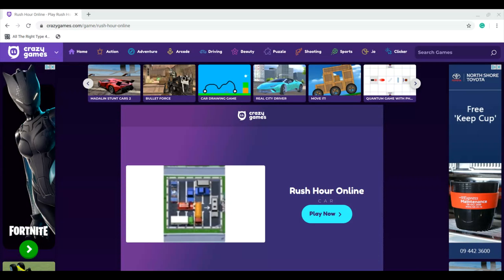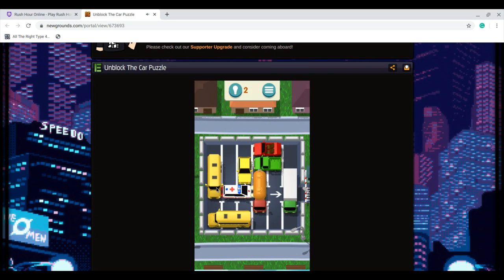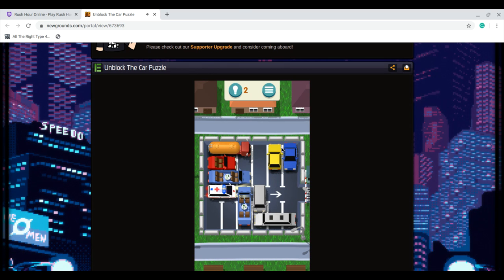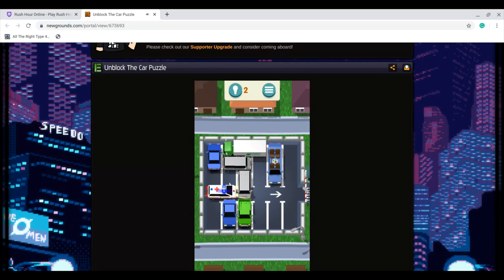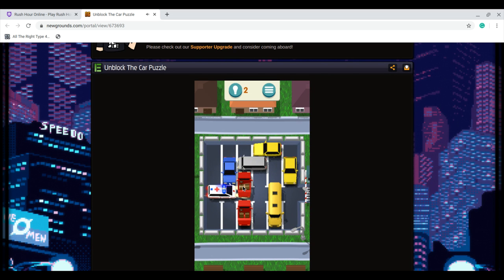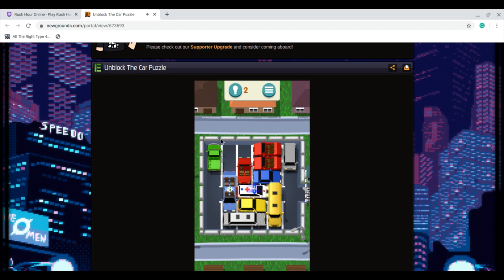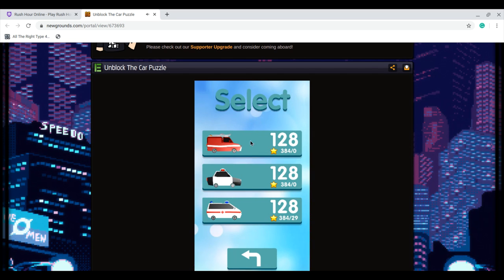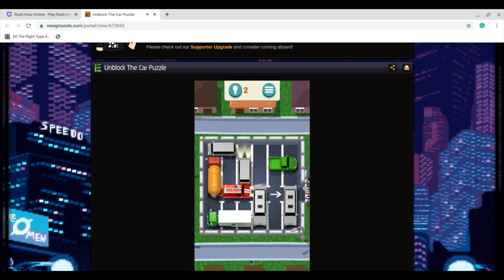Mind Puzzles (Online Unblock the Car)